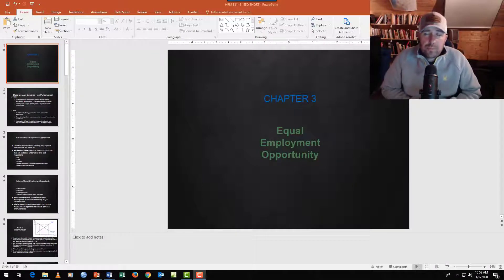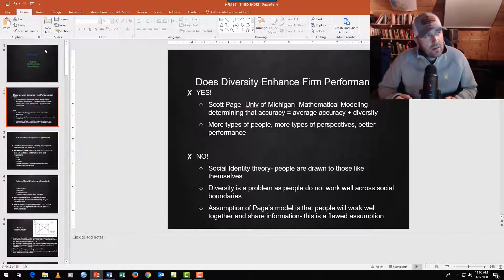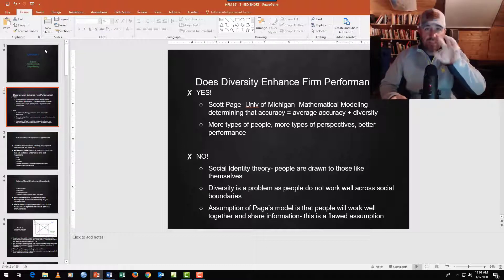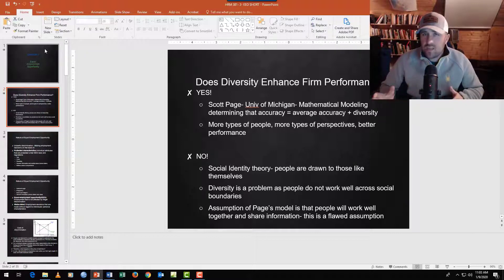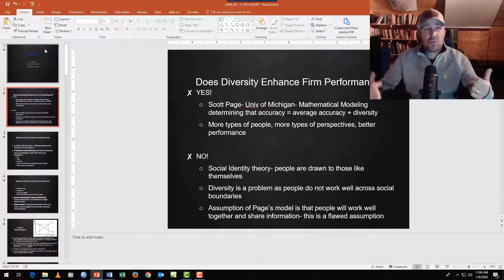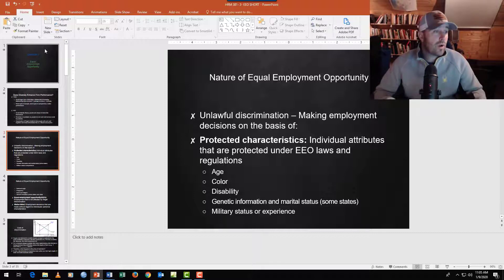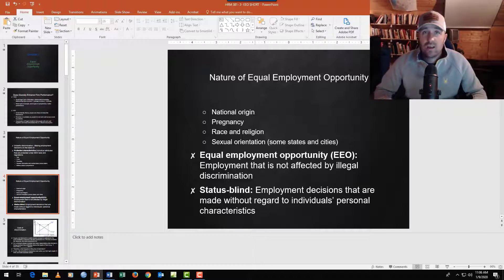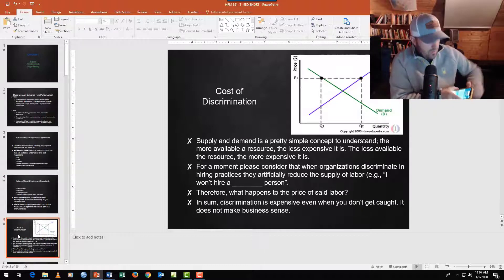HRM 381 Chapter 3 Part 1